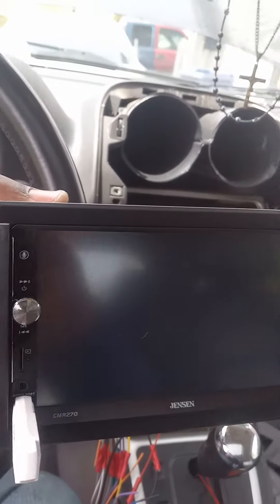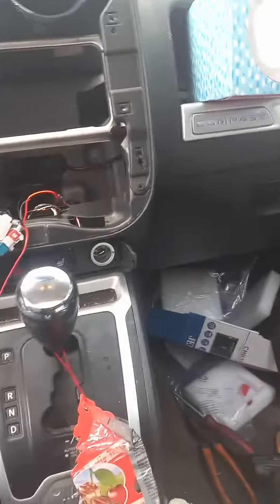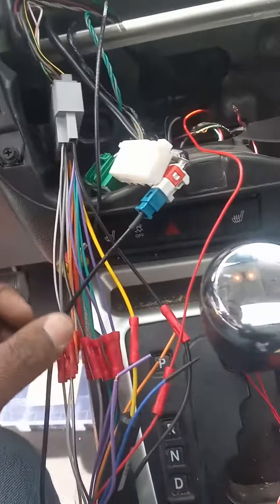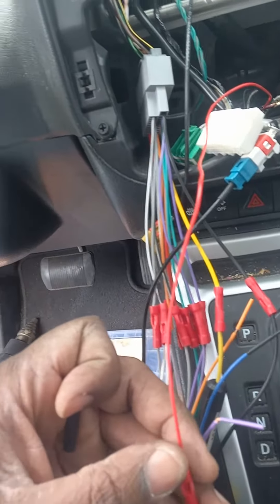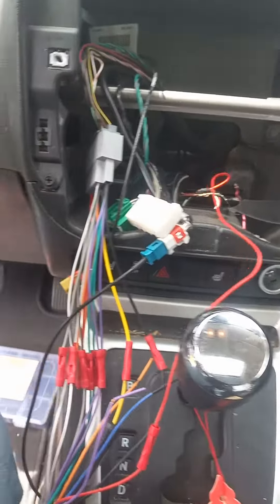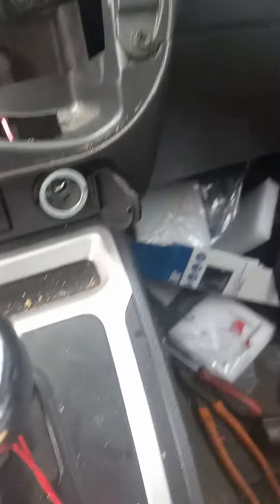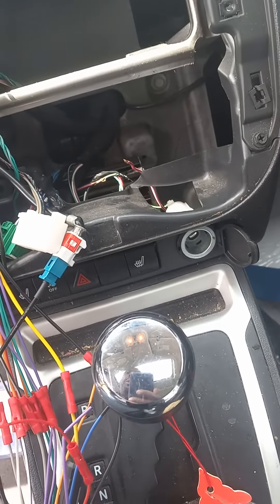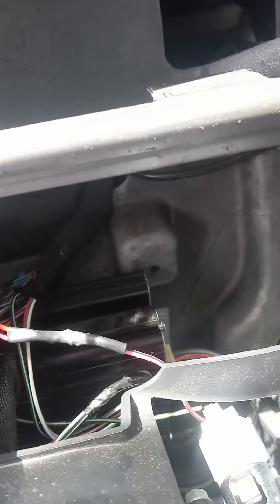2017 Jeep Compass sounds install